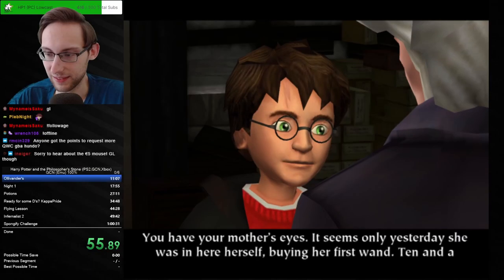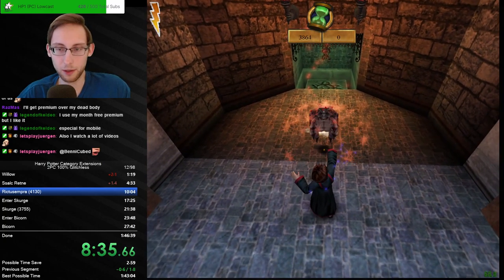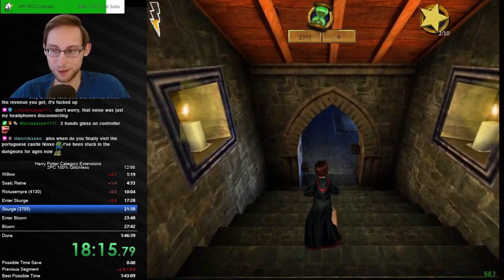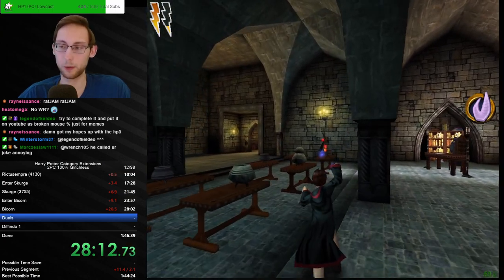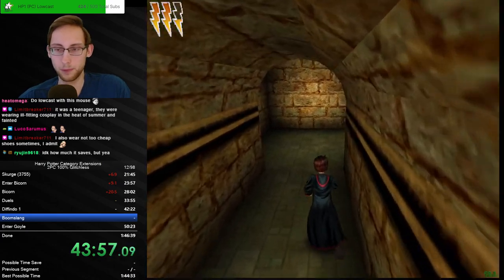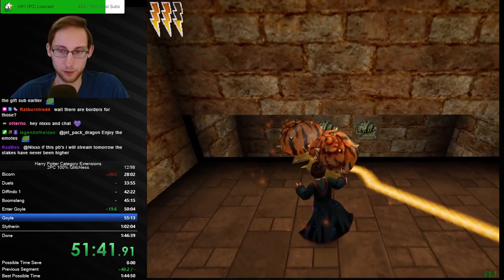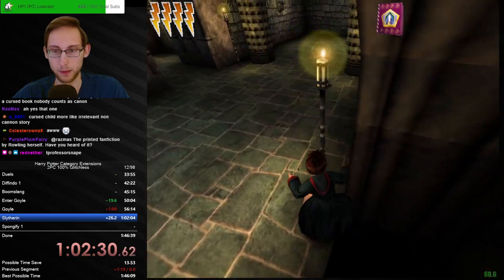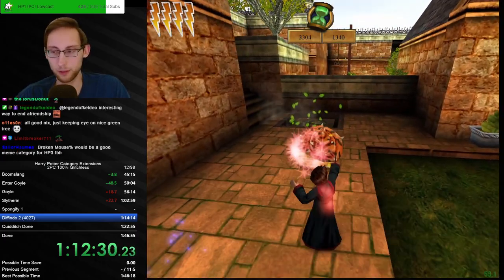Can I beat my PB in Harry Potter 2 (PC) 100% Glitchless using a BROKEN Mouse?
This is what you get when your mouse decides to break 30 minutes before you want to start the stream... A run with quite a big handicap of a mouse that disconnects every so often.

It's mostly a classic HP2 (PC) 100% Glitchless run and I think those are always fun to watch but it's spiced up with the uncertainty of the mouse issues so I hope you will have some fun and enjoy this run!